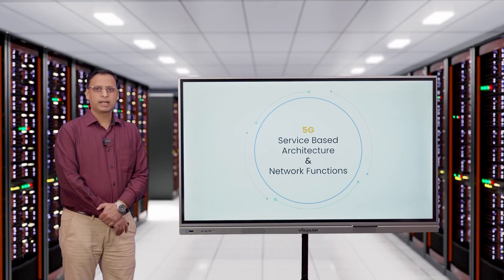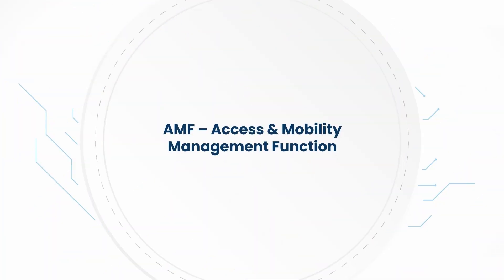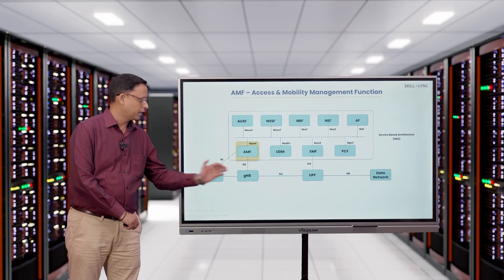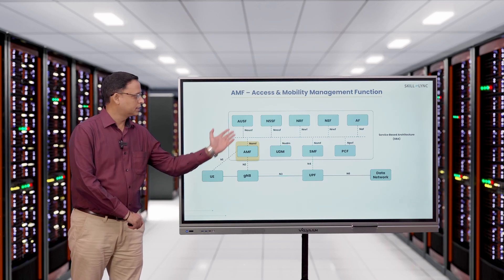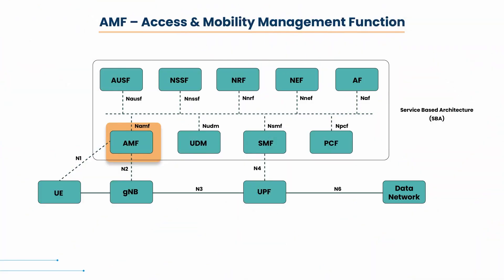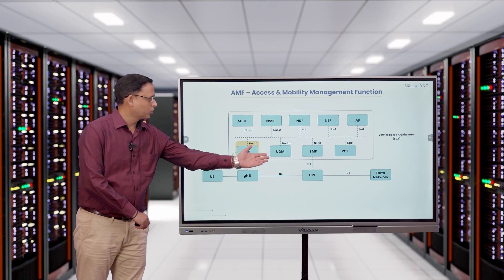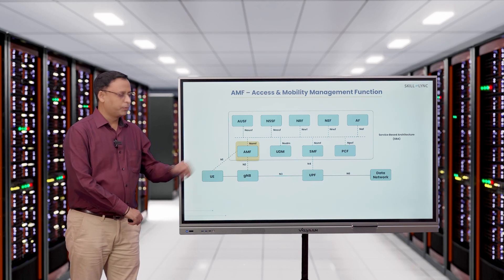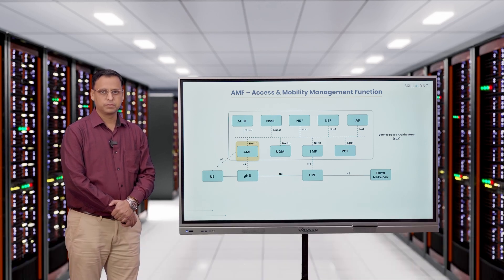What does the AMF do? (Ep.3) | 5G Architecture Explained | Skill-Lync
By now, it’s common knowledge that the 5G network is much faster than the 4G network when it comes to download speeds. However, there are many more interesting features that set the 5G architecture apart from its predecessor. Watch this video led by our industry expert, Sanjay on what every telecom enthusiast should know about the 5G Network architecture.

Check out the other videos in the playlist to understand about other aspects of 5G System Based Architecture and Network Functioning.

To know more about our PG Program in 5G Network Design and Development